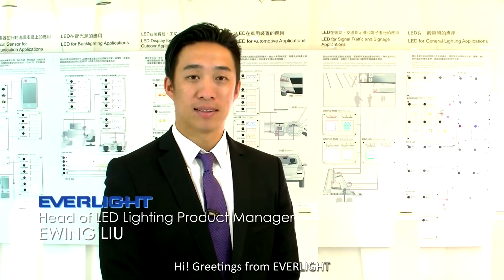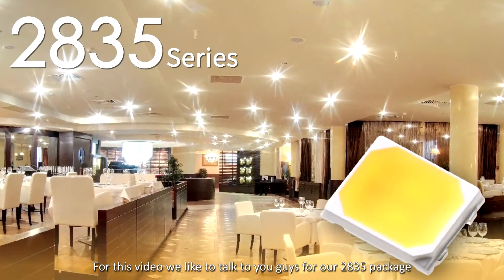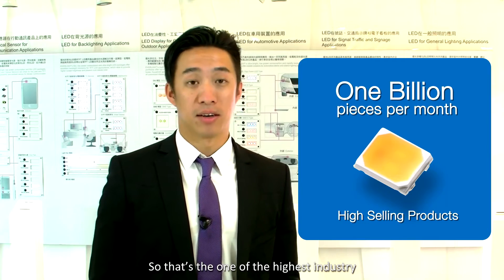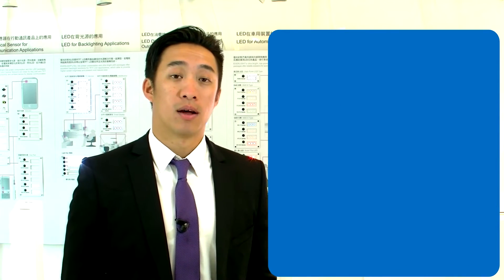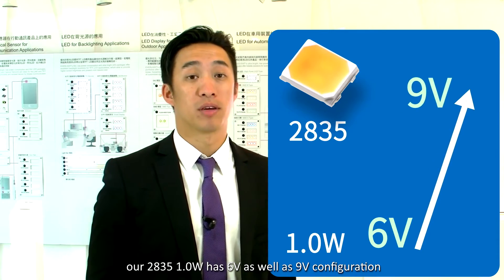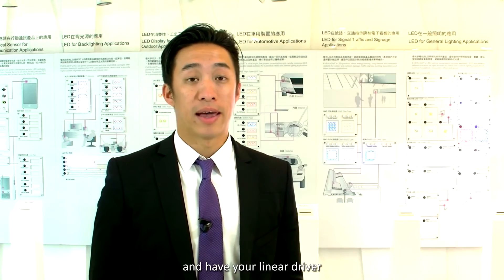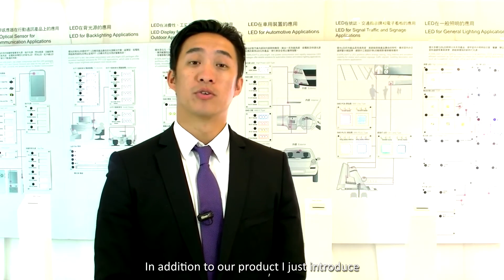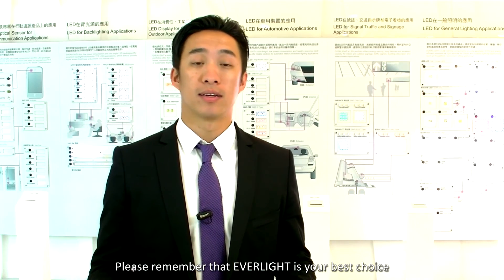Lighting 2835 Series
With a fabulous low Dollar per lumen ratio, 2835 package has been the most popular product among all EVERLIGHT lighting packages. It is also a highly versatile package that can accommodate a wide range of wattages and voltages. For the new 0.5W versions, three different voltage options are available: 3V, 6V , and 9V. In addition, two 1W high power versions are available: 6V and 9V. Different wattage and voltage ranges are needed to optimize lamp and fixture designs to ensure best system efficiencies and cost.